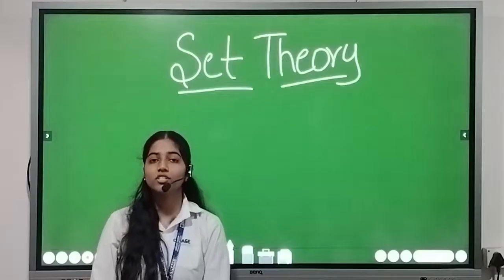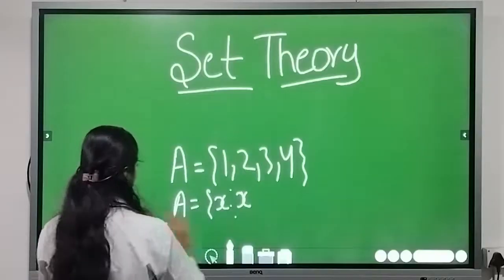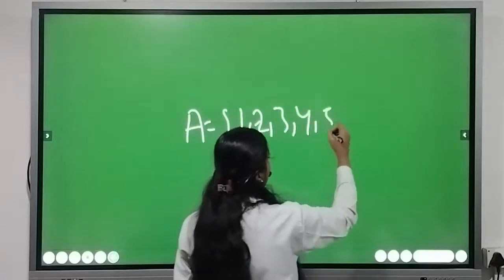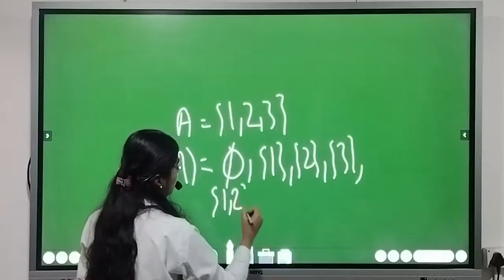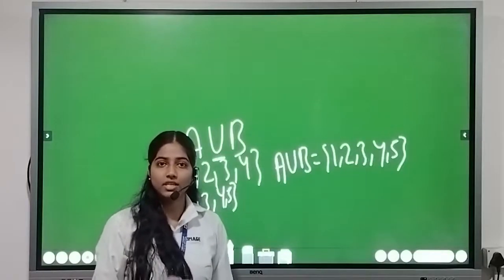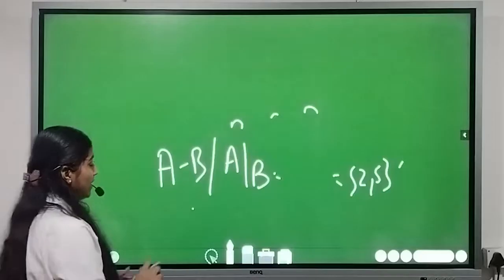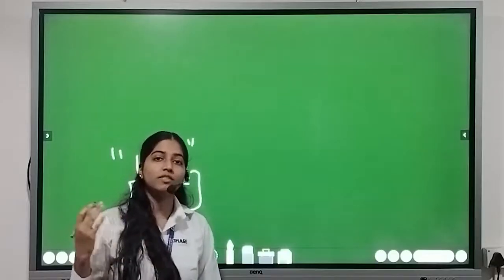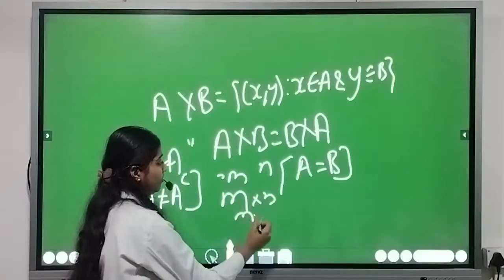Introduction to Set Theory | Set, Subset, Proper Subset| Short Revision in 10 Min | Classroom CIMAGE